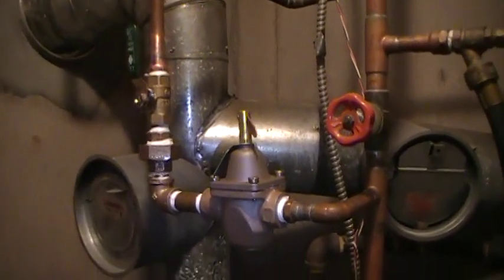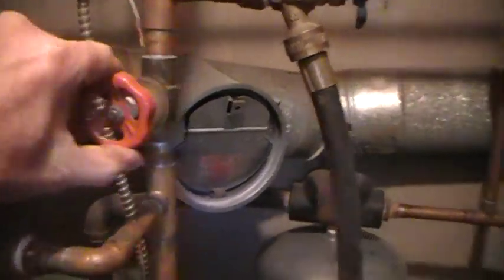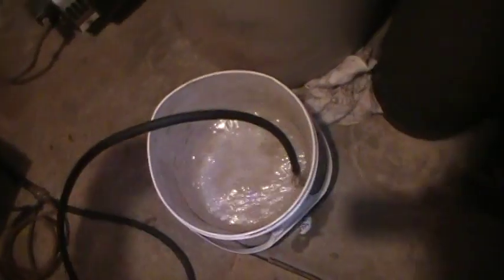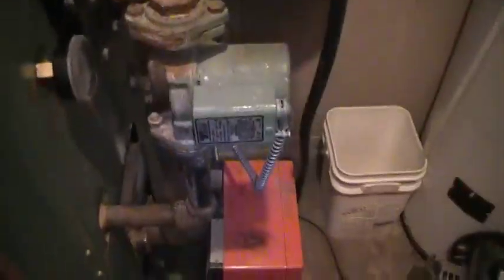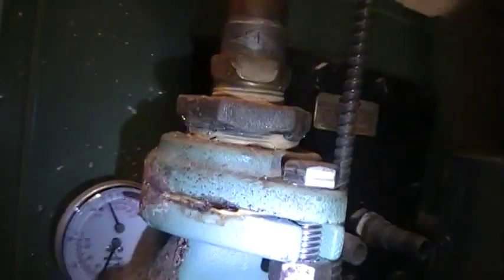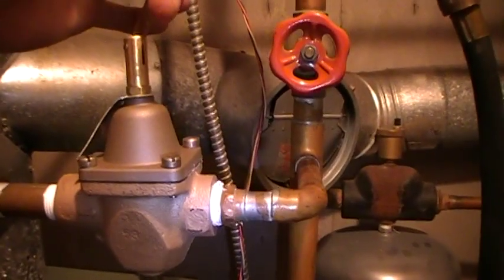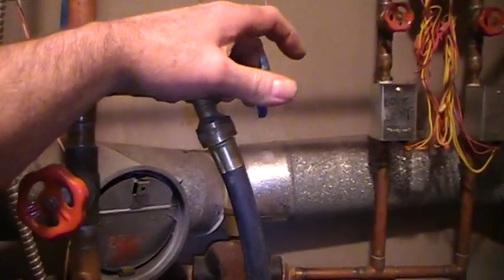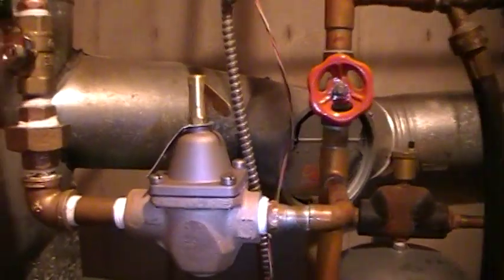How to remove the air out of your hot water heating system-girgling noise.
This is a video on how to purge the air out of your hot water heating system.It may seem complicated, but it is an easy task that most homeowners can do themselves.It will reduce the girgling of water sound in your system that can be very annoying at times.Thanks for watching and please subscribe! Al